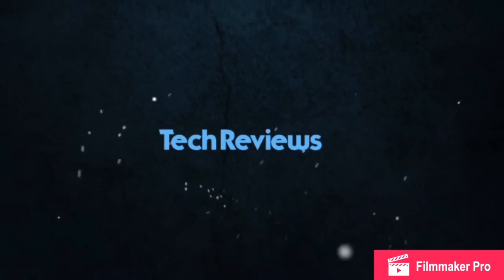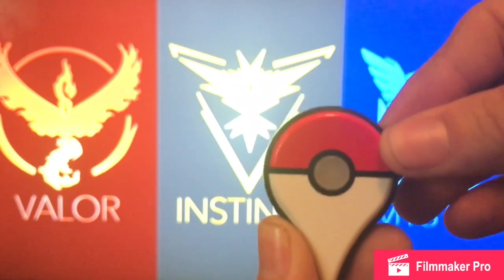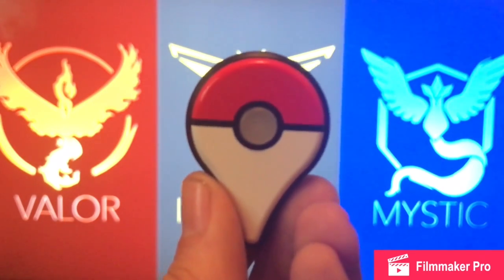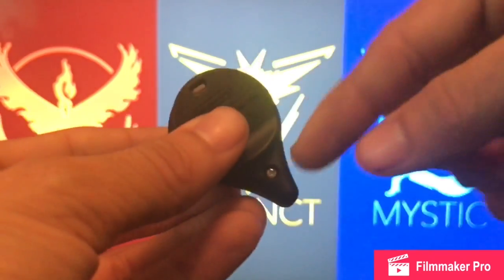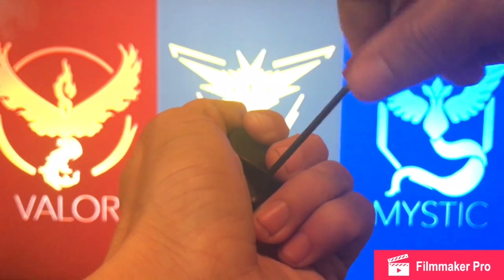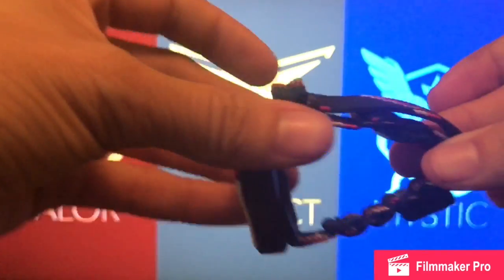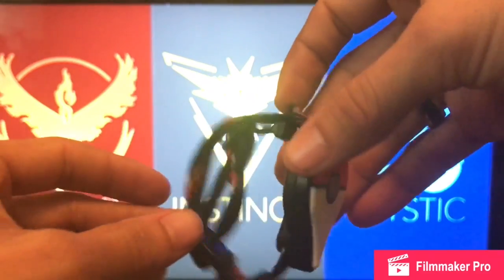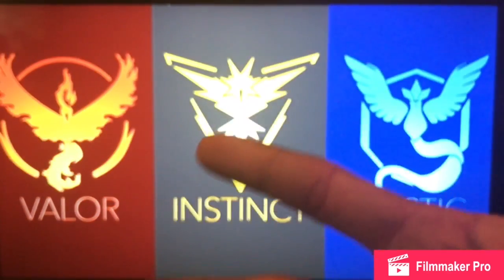[REVIEW] Pokémon Go Plus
Pokémon Go Plus Review